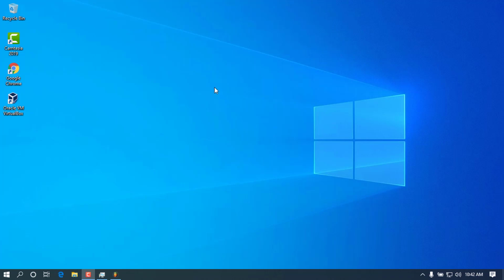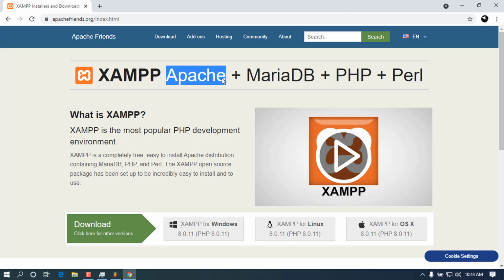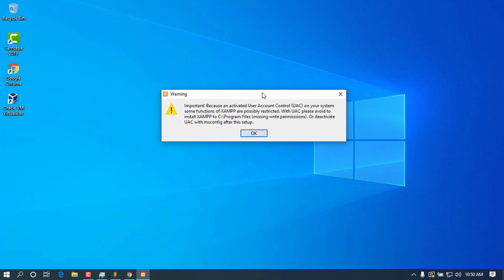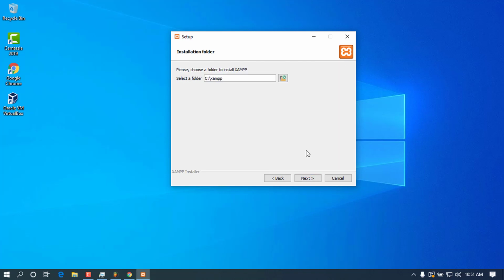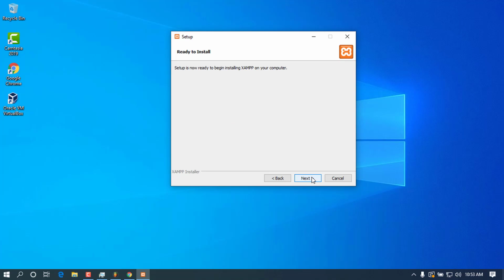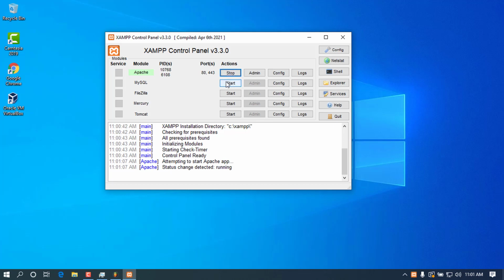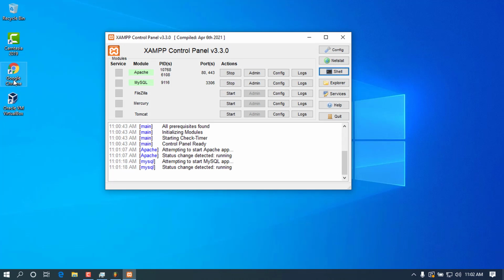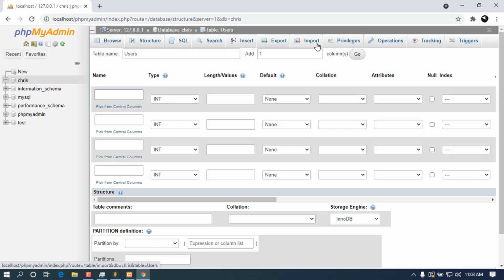How To Install Xampp Server on Windows 10 2022